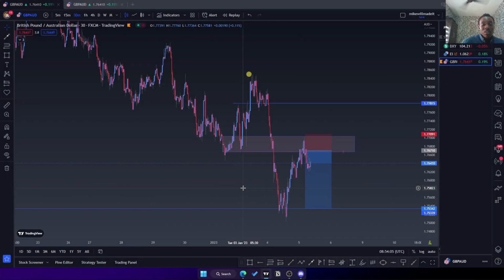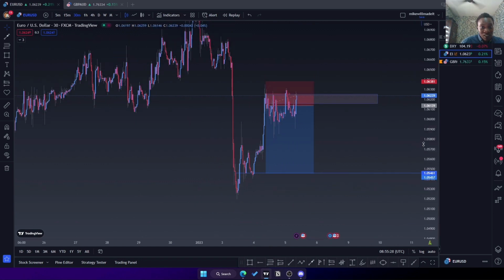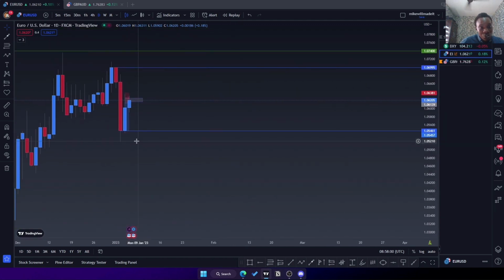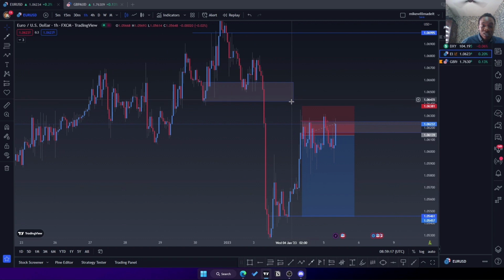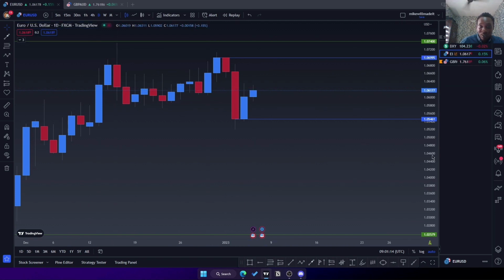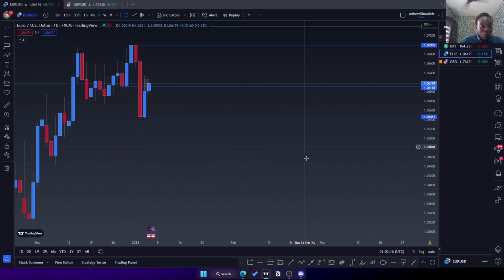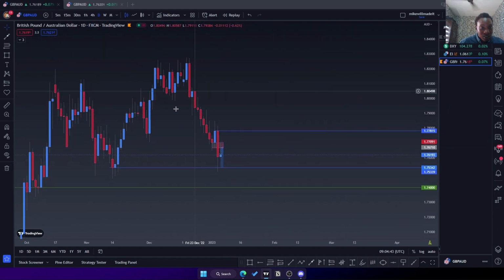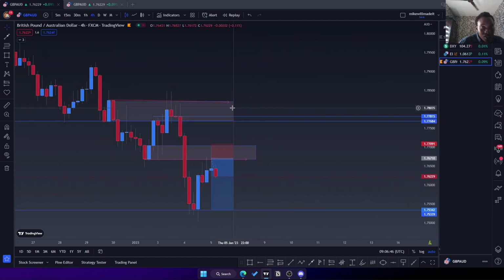TECHNICAL THURSDAY | 5TH JAN 2023 | VOL 2.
Technical Thursday: I Break down the trade opportunities I saw/took in the market and also forecasts on pairs before the week runs out. GBPAUD and EURUSD were the pairs discussed

technical analysis thinkorswim
technical analysis that works
thursday analyst calls
technical analysis of the financial
a technical analyst does not review
a technical analyst might consider the following a bearish signal
2 hour technical interview
what's technical analysis
the technical analysis of the financial markets
5 thursdays in november
7 technical indicators
thursday 8
the technical analysis of stock trends
stock technical analysis terms